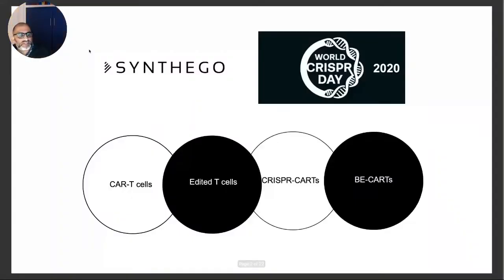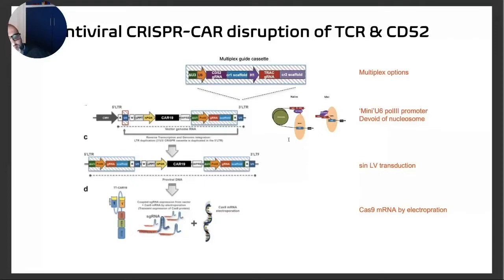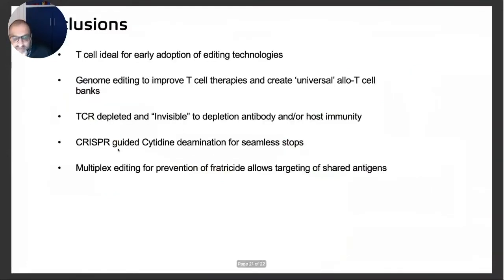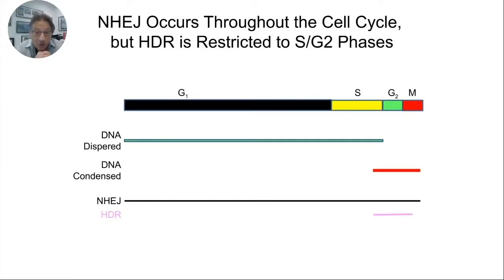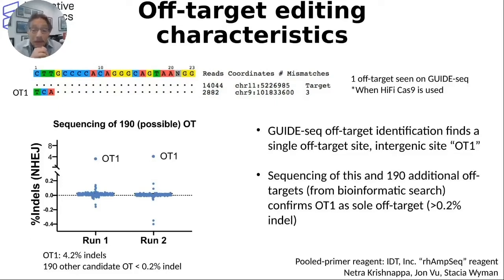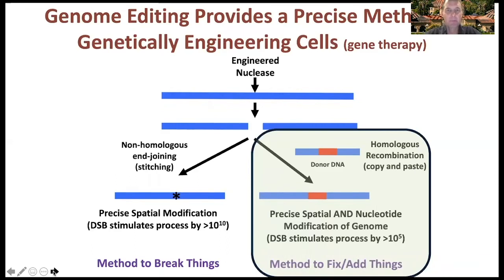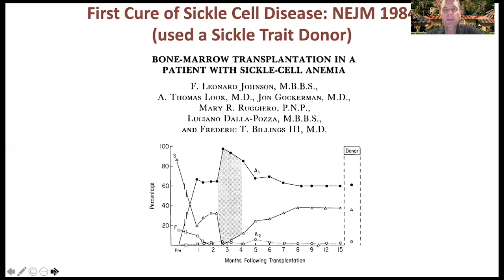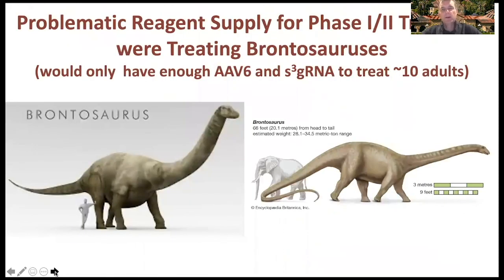CRISPR in Cell & Gene Therapies at World CRISPR Day 2020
CRISPR has ushered in a new era for biomedicine, particularly in cell and gene therapies. The clinical trials for sickle cell anemia and CAR T cancer therapies that are currently underway are a testament to the revolutionary progress in the field. In this session, hear experts in the field of cell & gene therapy talk about their latest CRISPR research accelerating these therapies from bench to clinic.

Speakers

Waseem Qasim, M.D. Ph.D.
Clinician and Professor of Gene and Cell Therapy
University College London, United Kingdom
CRISPR-CAR T cells

Matthew Porteus, M.D., Ph.D.
Clinician and Professor and Pediatrics
Stanford University

Don Kohn, M.D.
Professor in the Departments of Microbiology, Immunology & Molecular Genetics

Chapters:
0:00 Intro
1:07 Waseem Qasim
17:20 Don Kohn
36:22 Matthew Porteus